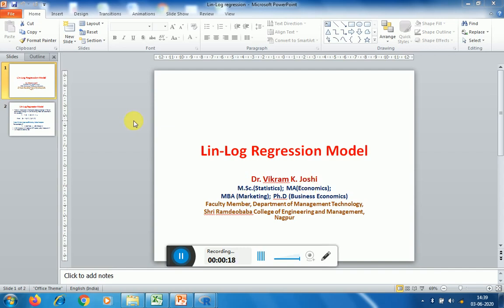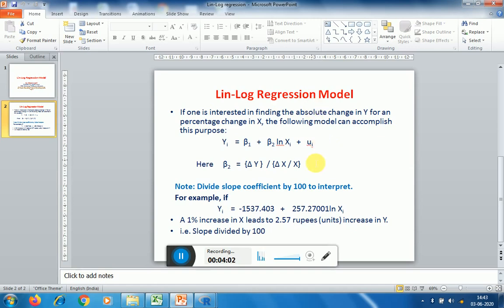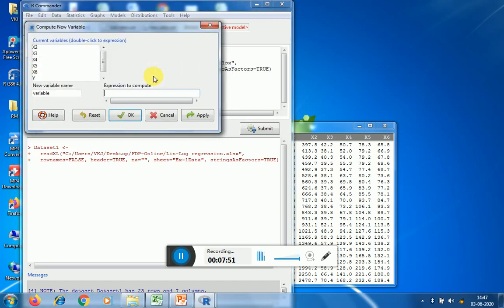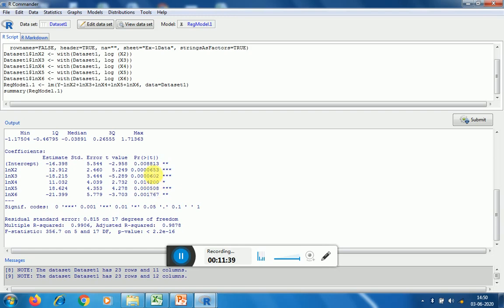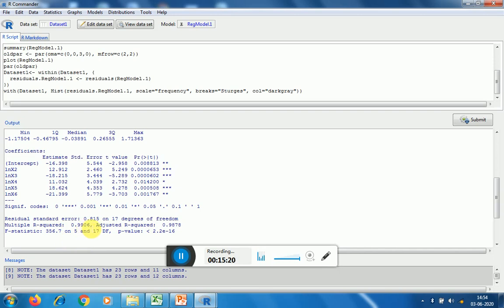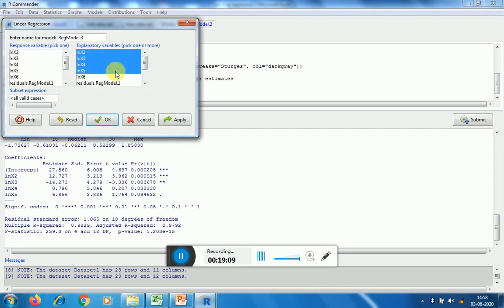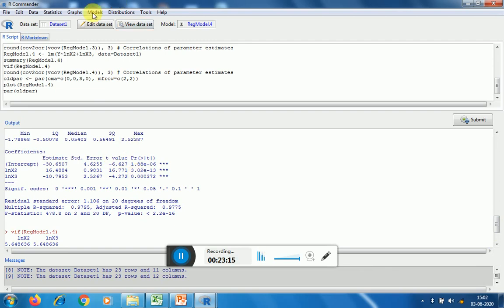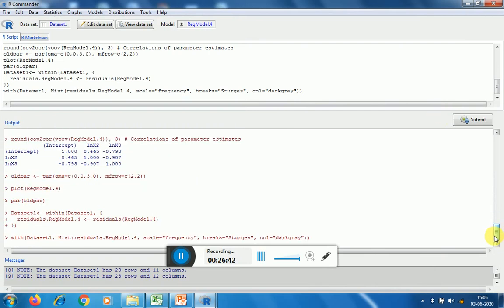Lin log Regression Model using R Commander